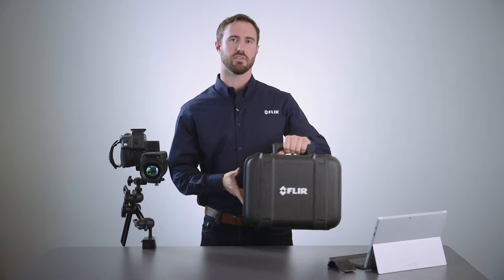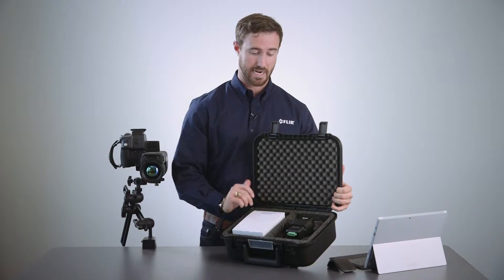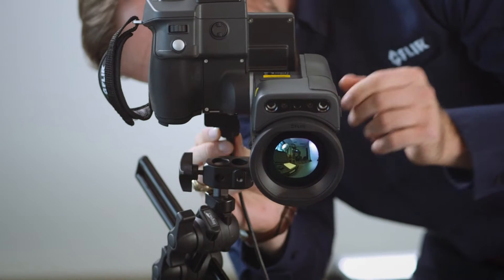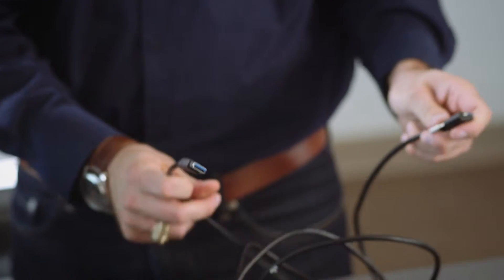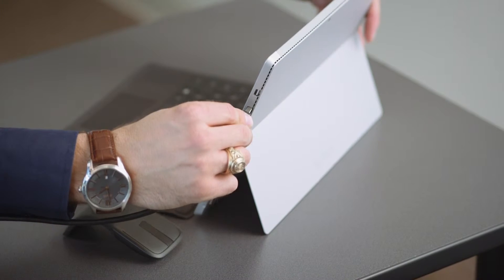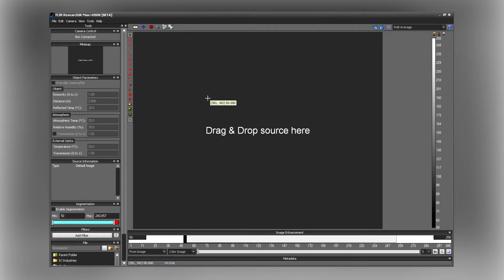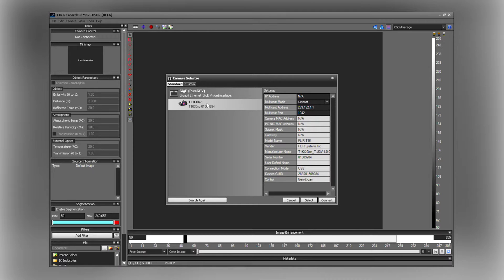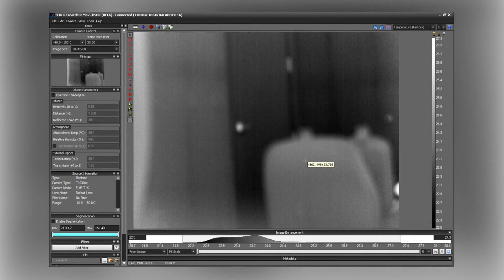Connecting the T1030sc to ResearchIR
We walk through the steps in connecting your T1030sc Thermal Imaging Camera to ResearchIR Software.